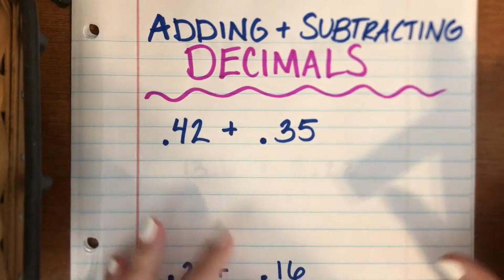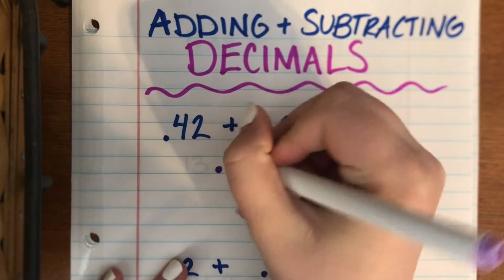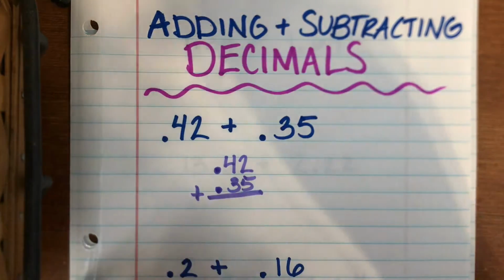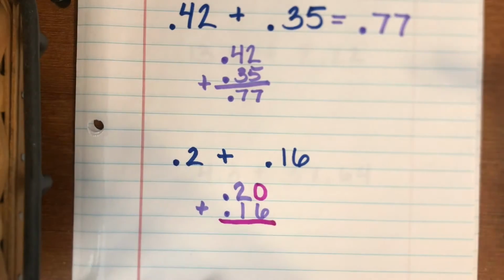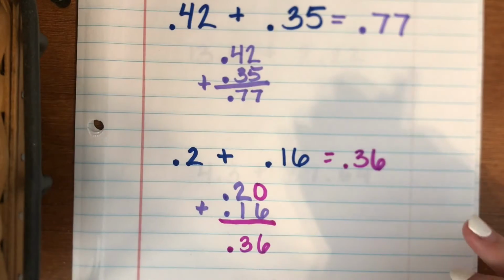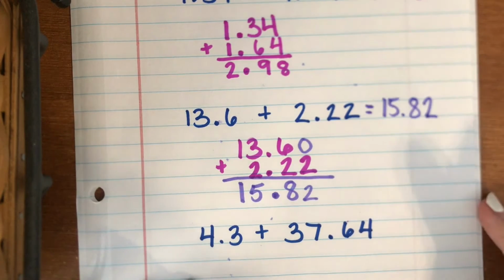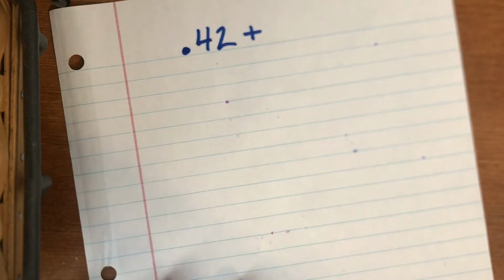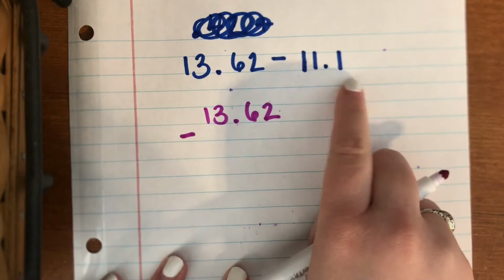Adding and Subtracting Decimals